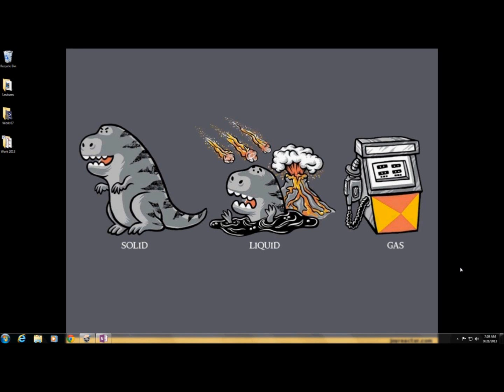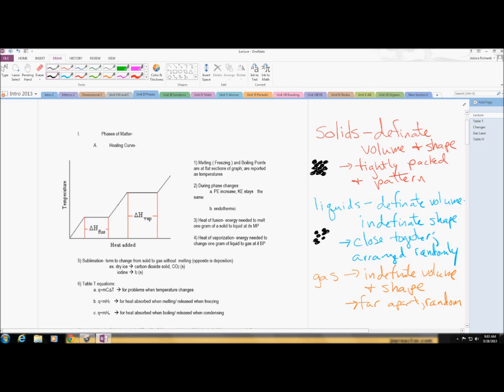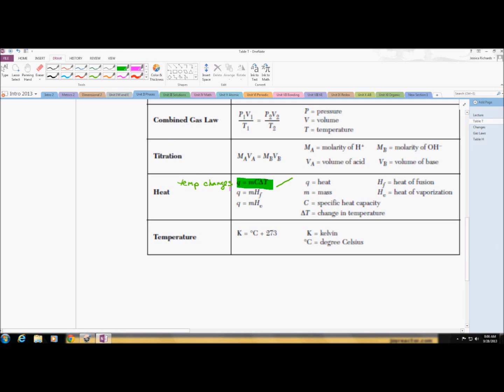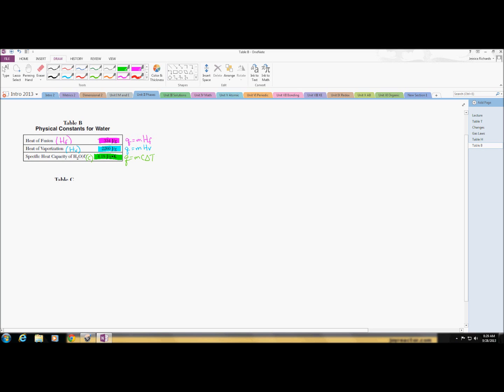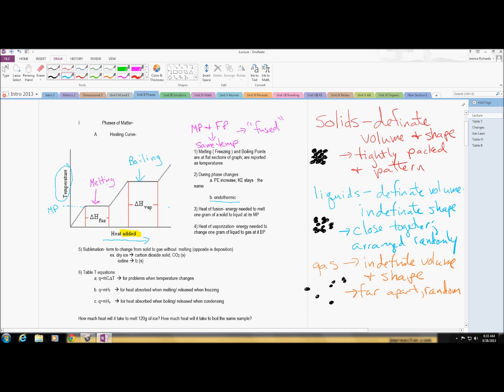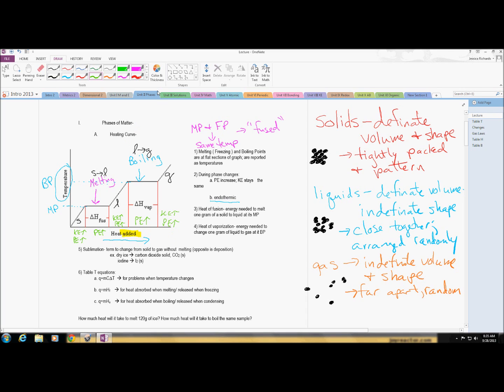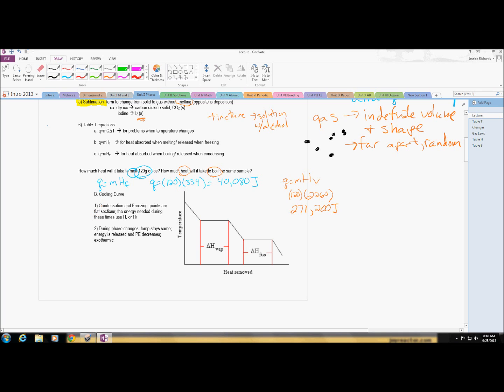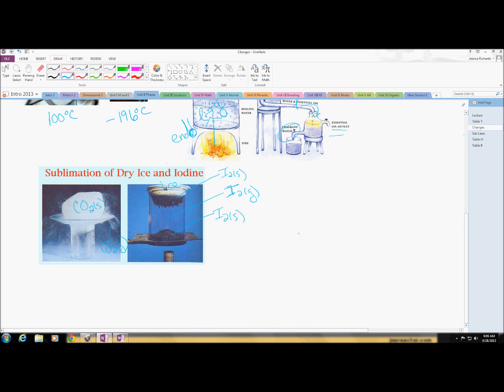Unit II Lecture A2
Shortened phase change graphs